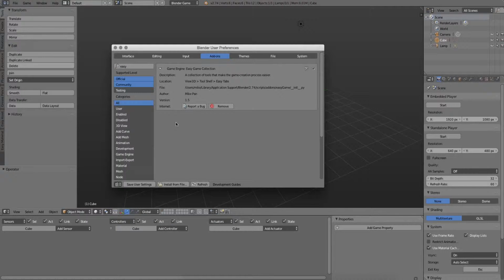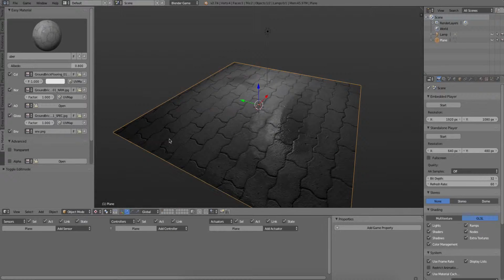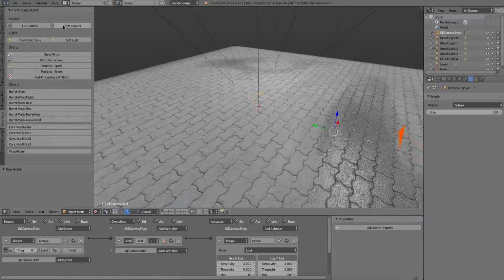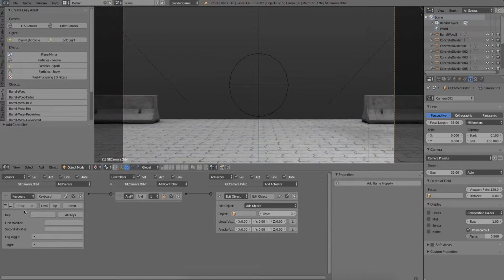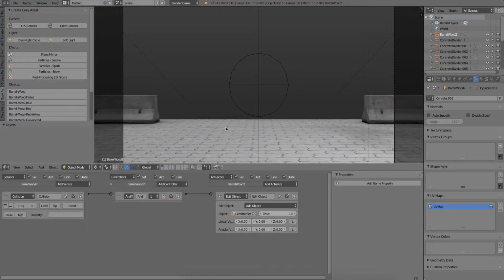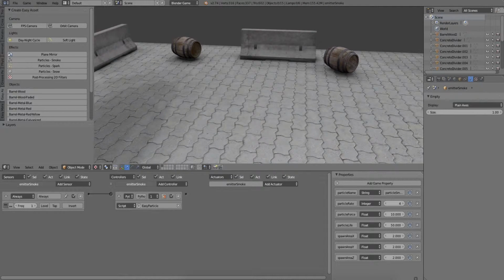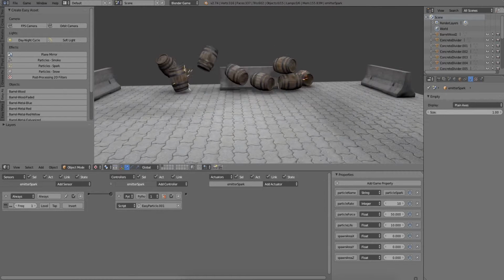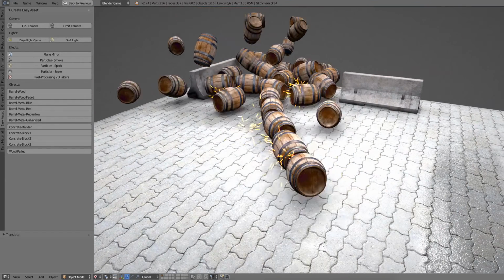TUTORIAL BLENDER Easy Game With Blender in 10 min